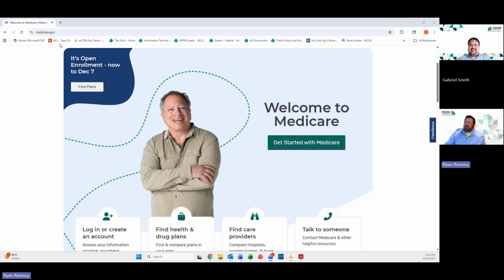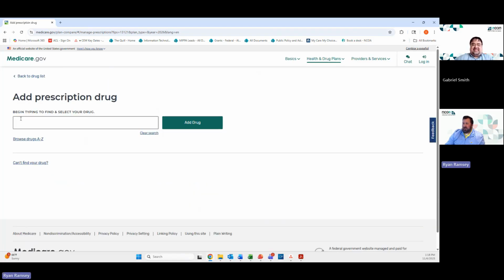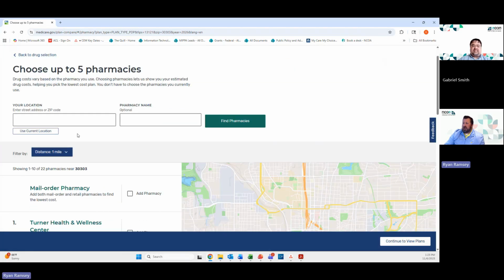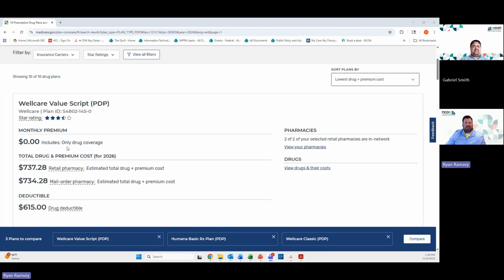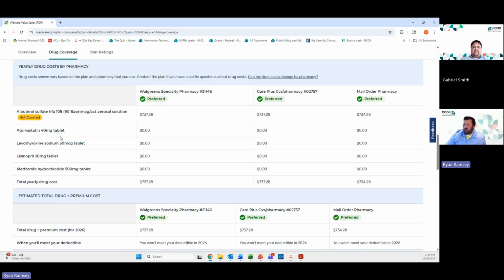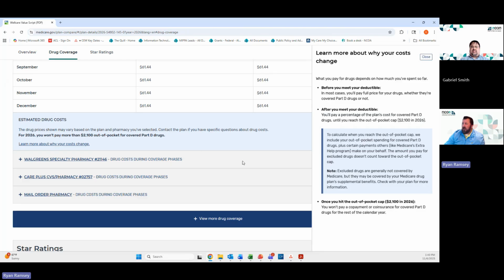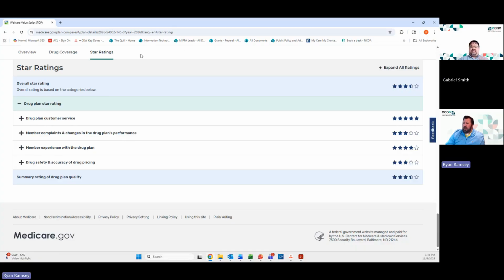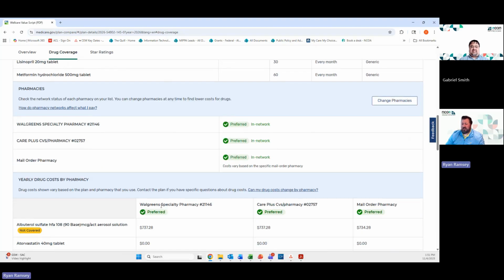Using Plan Finder to Compare Prescription Drug Plans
NCOA's Center for Economic Well-Being walks you through the Plan Finder, including how to enter the information needed to compare prescription drug plans and how to understand your results.

About NCOA
The National Council on Aging (NCOA) is the national voice for every person’s right to age well. Working with thousands of national and local partners, we provide resources, tools, best practices, and advocacy to ensure every person can age with health and financial security. Founded in 1950, we are the oldest national organization focused on older adults. and @NCOAging.